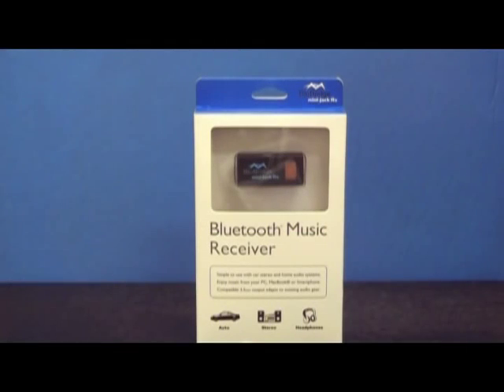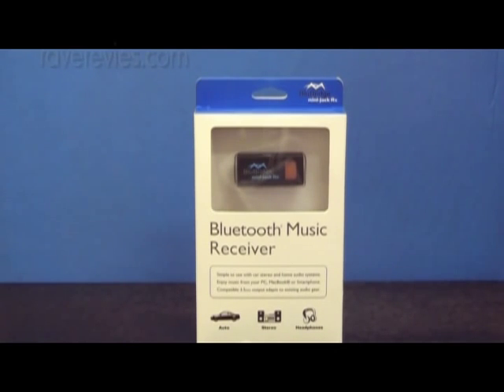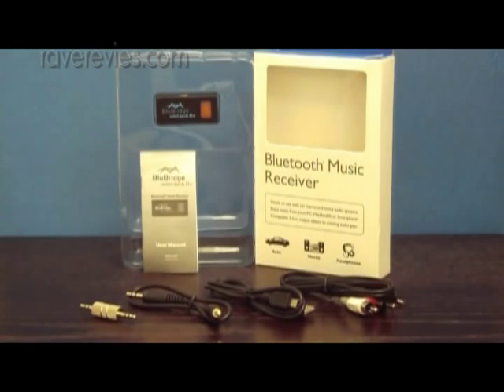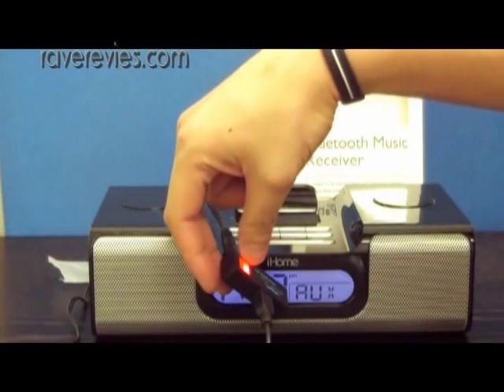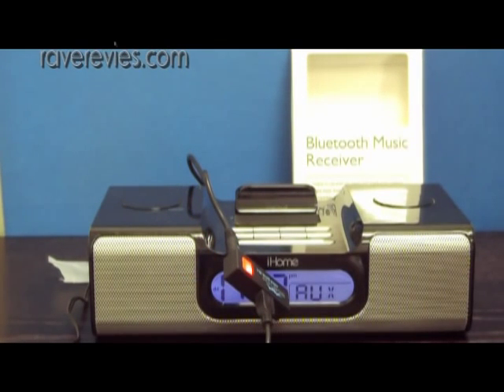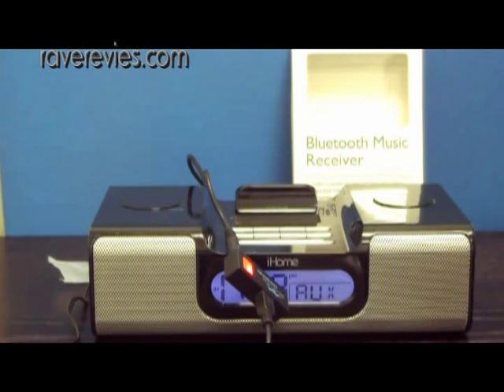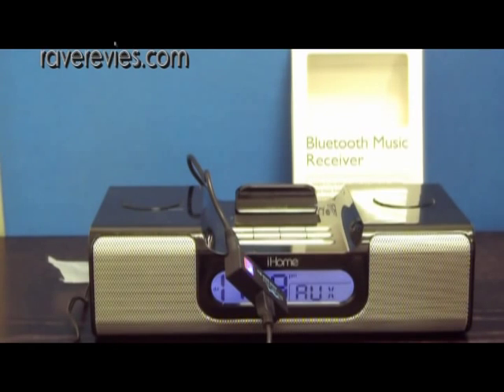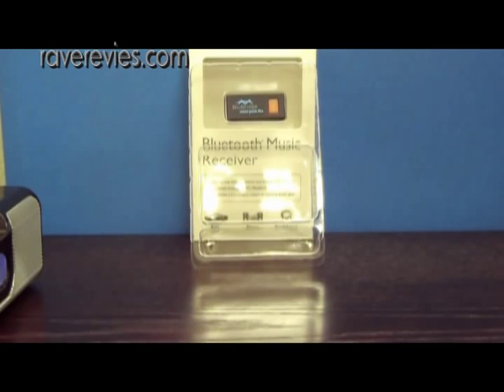BluBridge Mini Jack Rx Bluetooth Wireless Music Receiver Review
This is a review on the BluBridge Mini Jack Rx Bluetooth Music Receiver which connects to your existing home AV or any device with an audio input. Now you can listen to your laptop, PC, Mac, and smartphones without hassle and without wires.